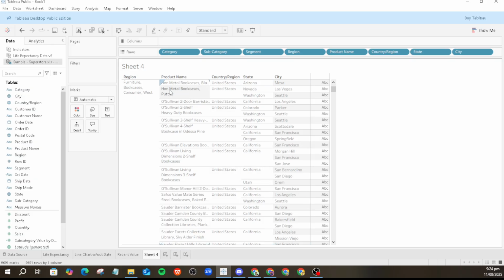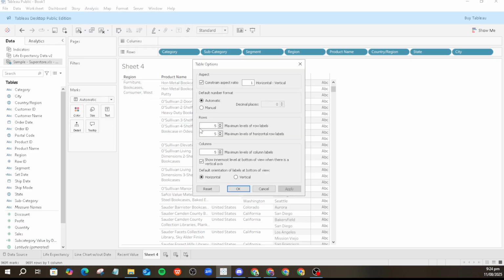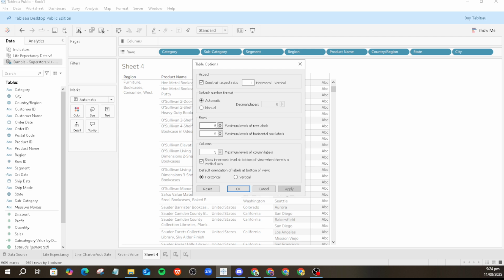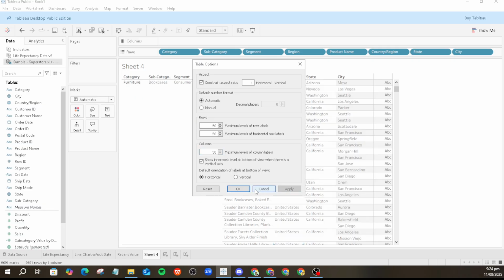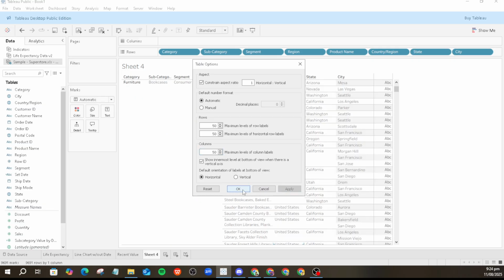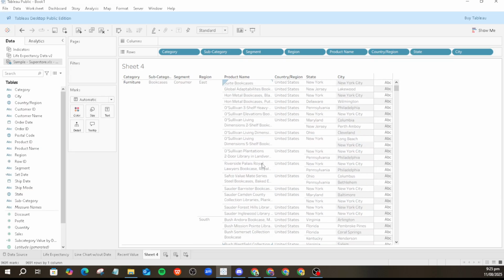How To Add More Columns To A Worksheet In Tableau Up To 50 Columns [2025 Guide]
In today's video we are covering: how to hide columns in tableau, more than 15 columns in tableau, how to add serial number in microsoft word table, how to select entire column in excel, how to select entire columns, renaming columns in tableau, more than 16 rows in tableau, how to use tableau, showing more than 16 columns, tableau how to, how to tableau, how to select entire column, how to create a bar chart in excel, how to create a pie chart in excel, rename tableau columns, shortcut key to select entire row column and table in word